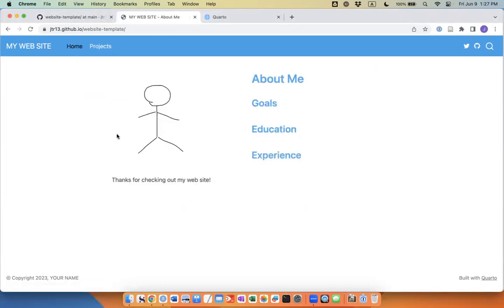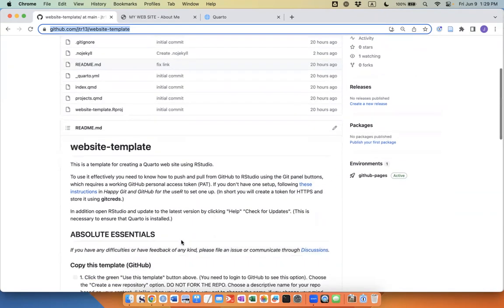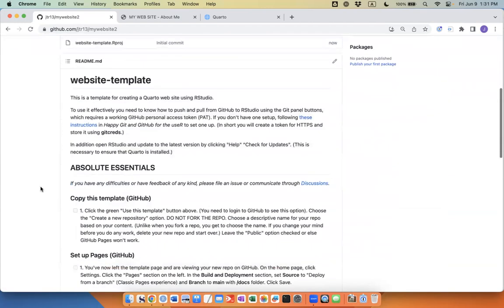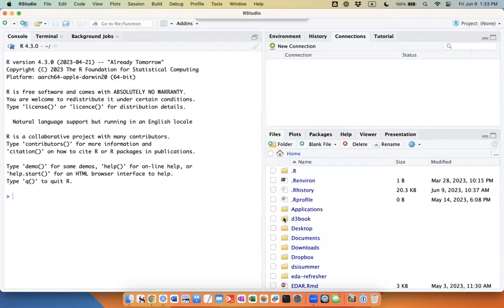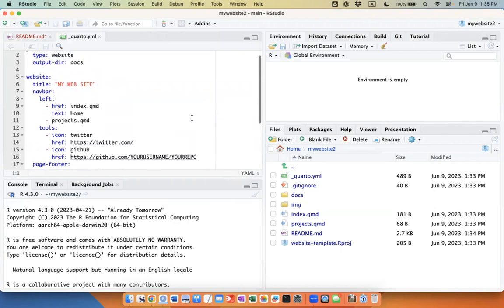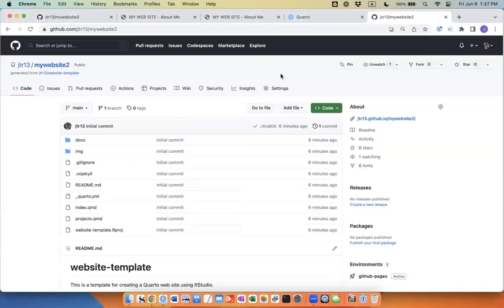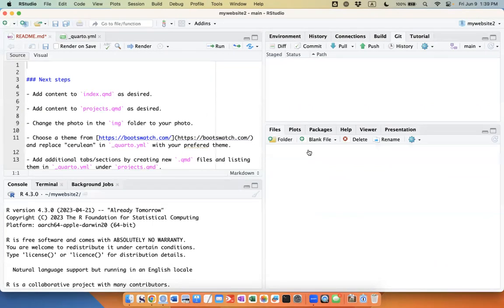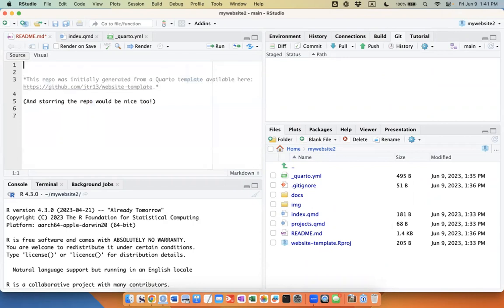How to create a web site using Quarto, RStudio, and GitHub Pages (w/ code template)